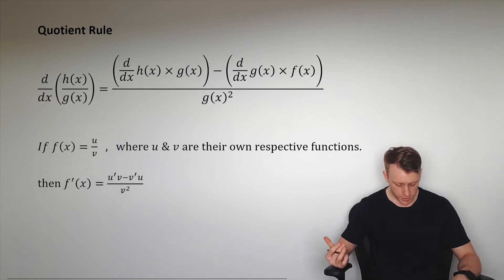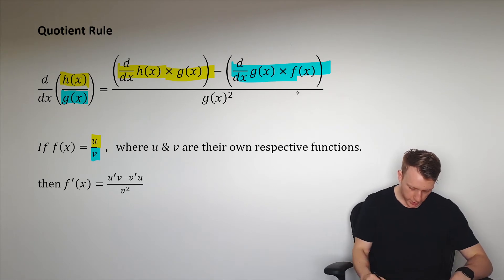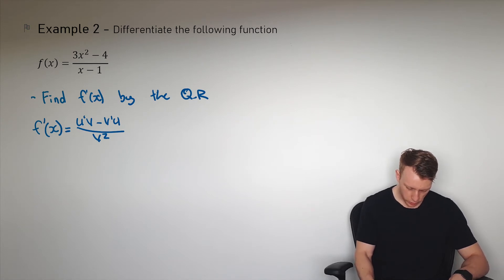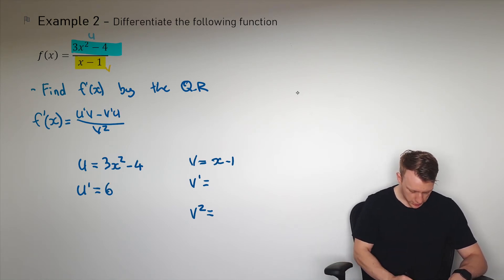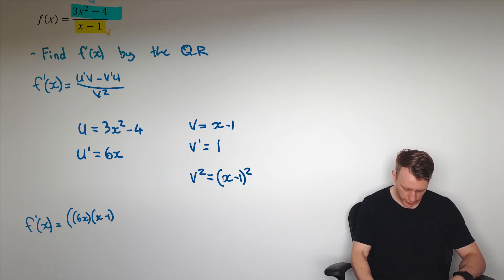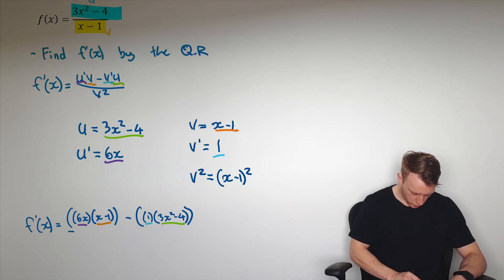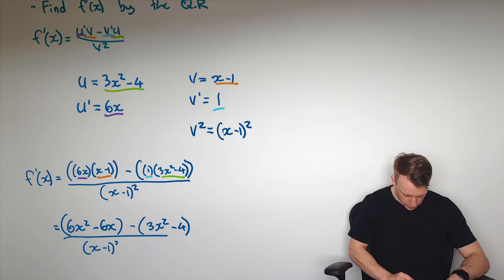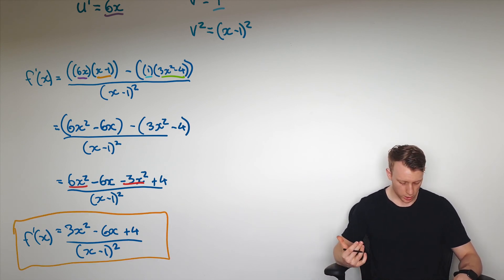Differential Calculus - The Quotient Rule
We discuss how to use the quotient rule to differentiate a function.